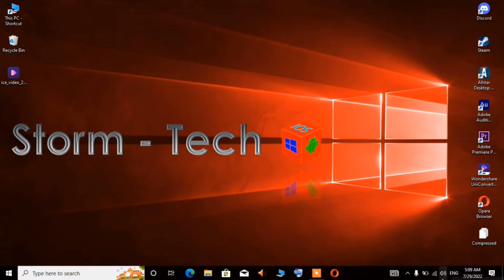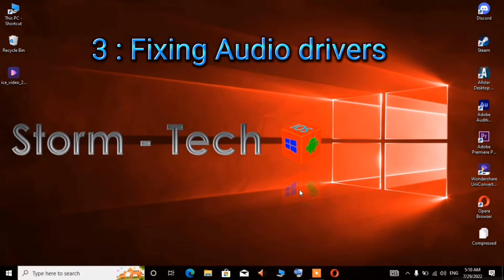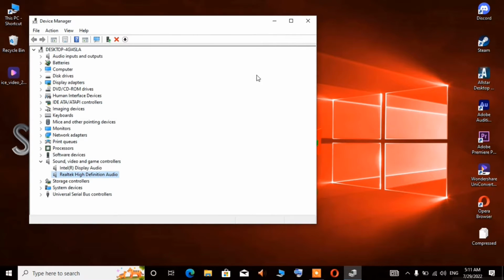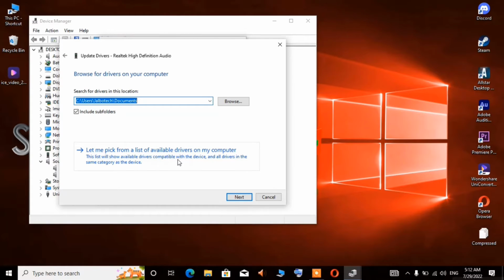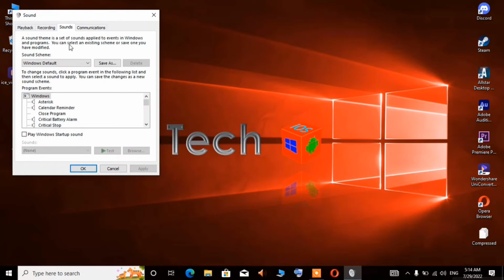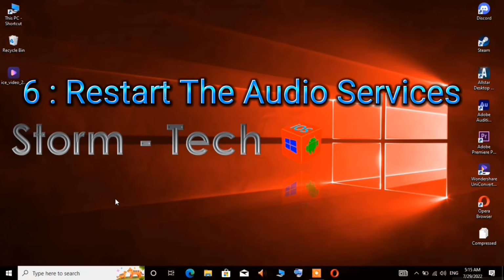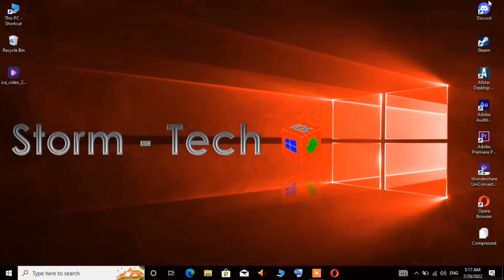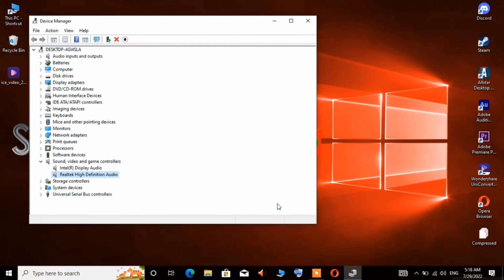7 Ways To Fix No audio device installed or Sound Problems On Windows|هفت راه رفع مشکل صدای ویندوز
Fixing Methods :
1 - Run The Audio Troubleshooter
2 - Check For Updates
3 - Fixing Audio Drivers (includes updating drivers, uninstalling and reinstalling them, and using generic audio drivers)
4 - Rolling Back The Audio Drivers To The Versions Which didn't have sound issues
5 - Turning Audio Enhancements Off
6 - Restarting Audio Services
7 - Checking For " IDT High Definition CODEC In Device Manager "